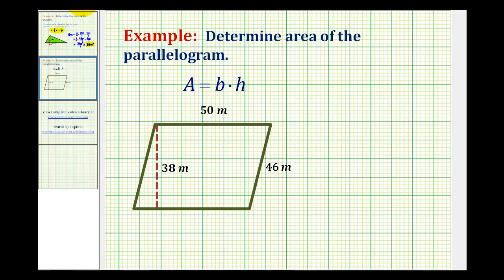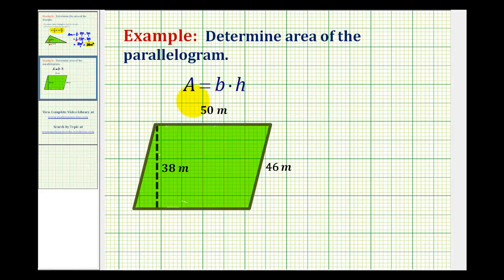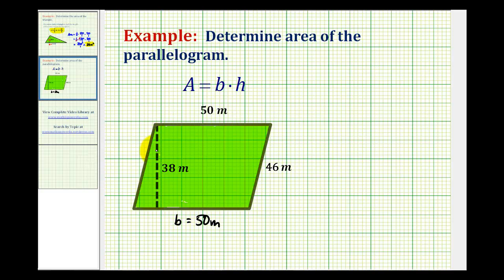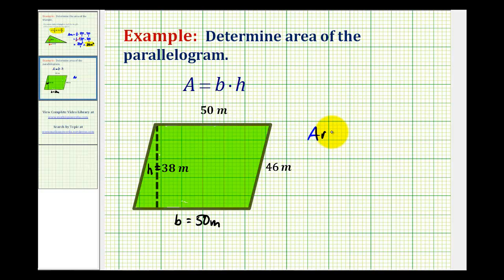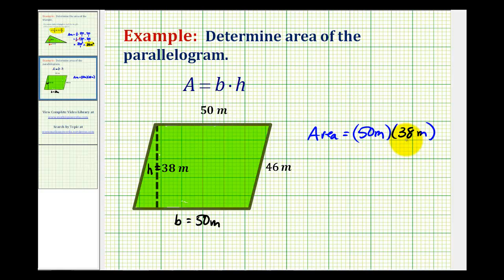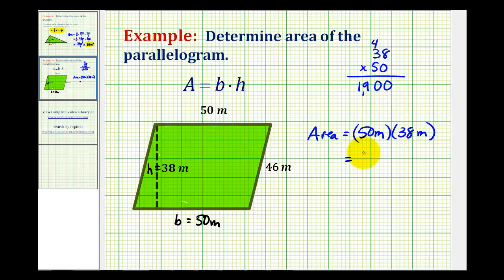Ex: Area of a Parallelogram (Whole Numbers)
This video provides an example of how to determine the area of a parallelogram using whole numbers.